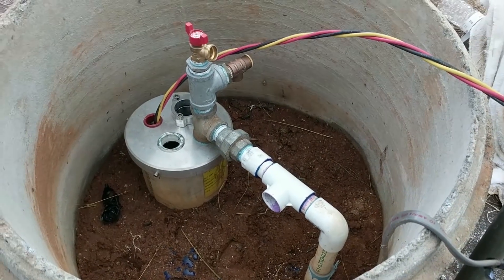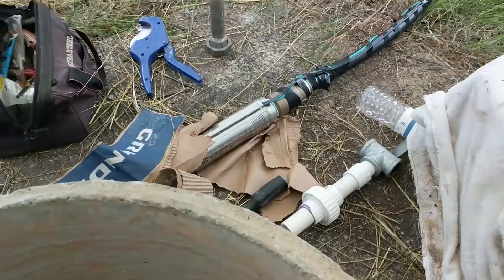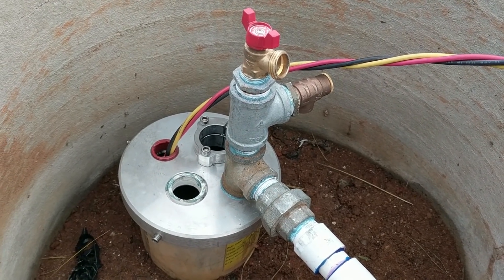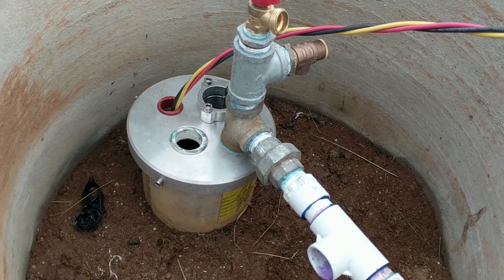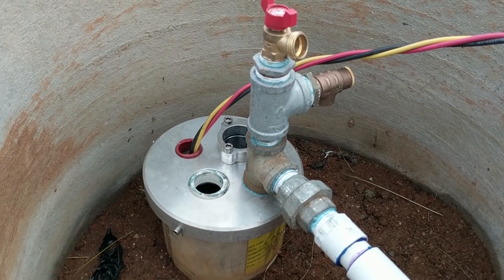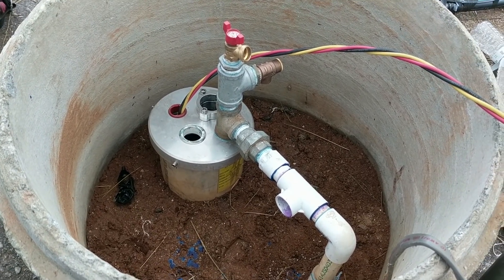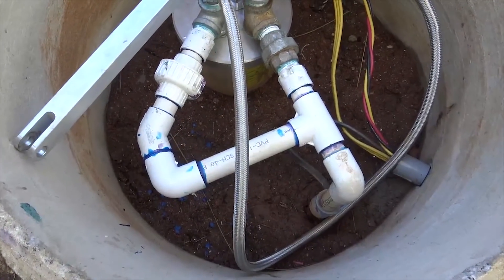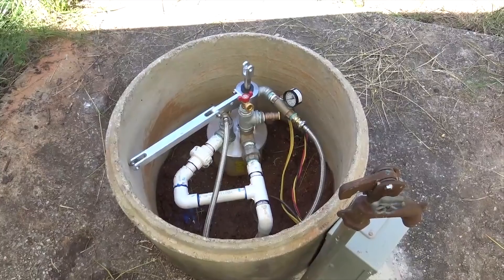Soft Start Pump Install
A customer wanted to eliminate the light flicker due to his well pump surge on startup. We added an Grundfos SQ series pump and a Simple Pump hand pump to the well.  No Flicker!!! Happy Customer!!!  You can get these pumps in both 230v and 115 volt versions.  Great little pump to run off the small Hondaesque inverter gennys.

If you need a pump solution let me know...